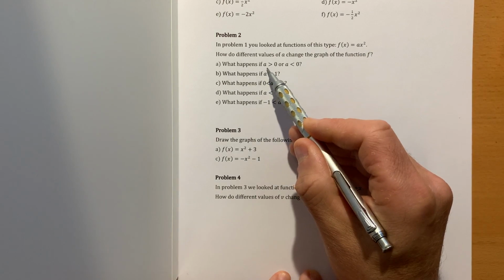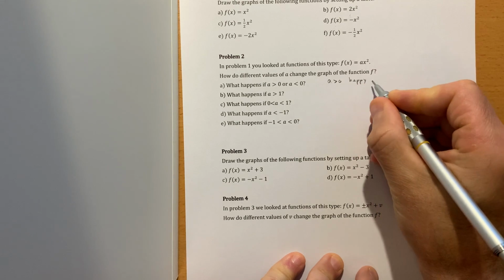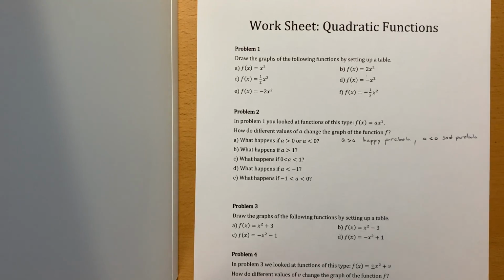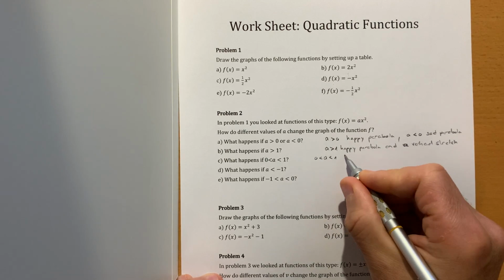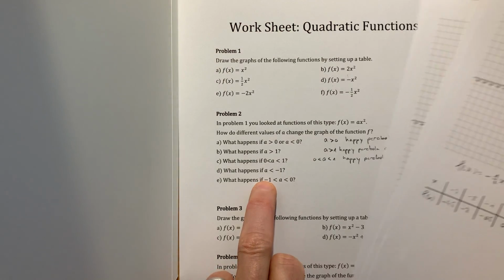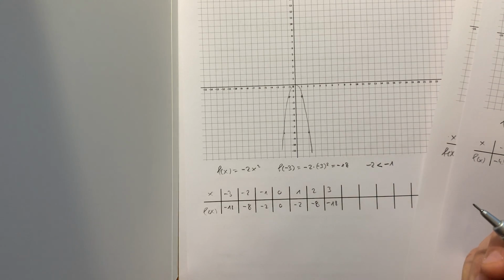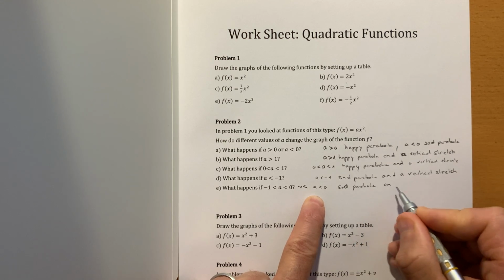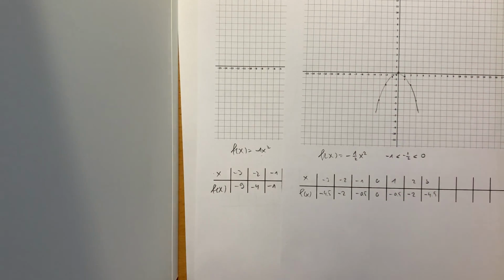4Bi 12052020 quadratic functions P2